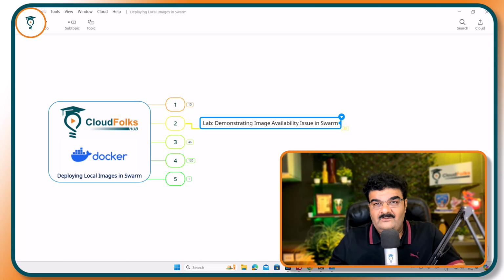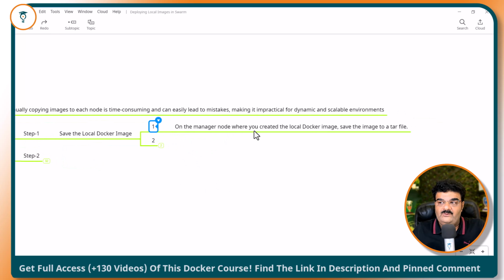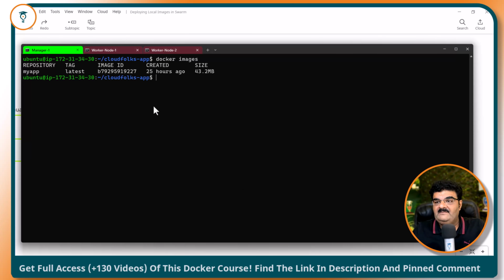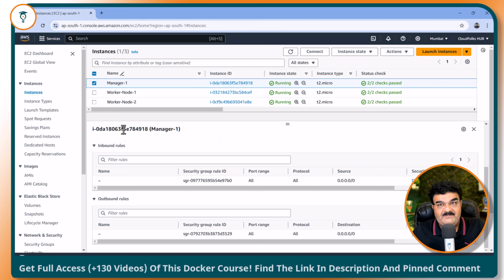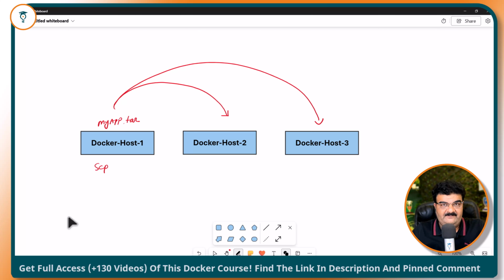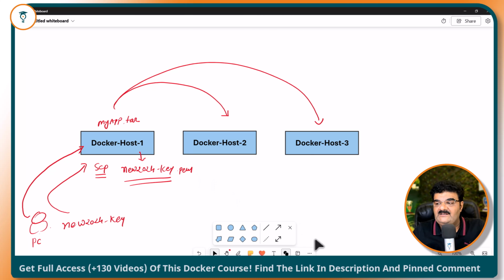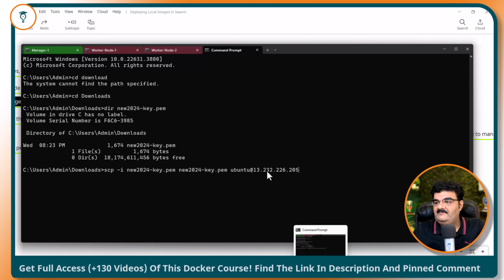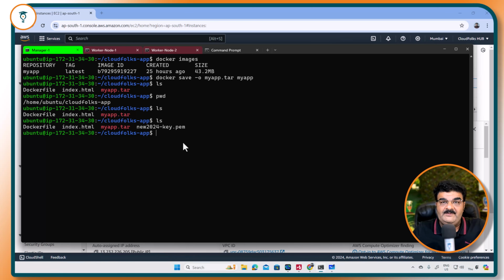Ep 77/135 | Docker Swarm Lab | Docker Swarm: Demonstrating Image Availability Issue & Manual Fix